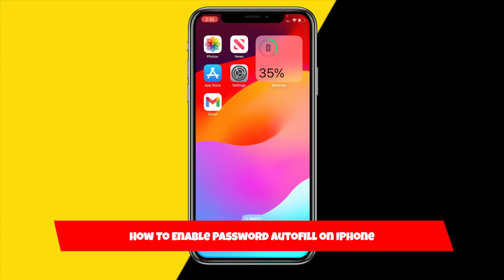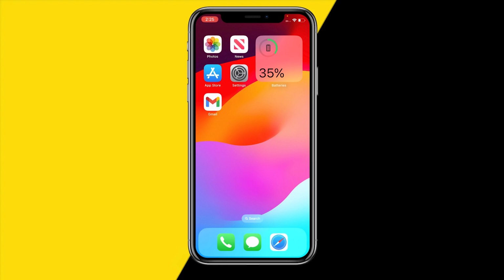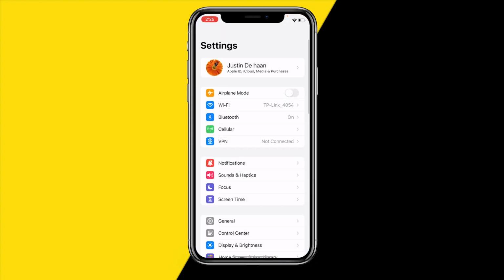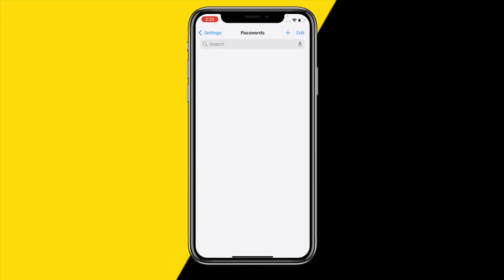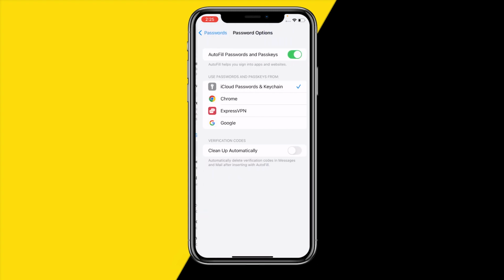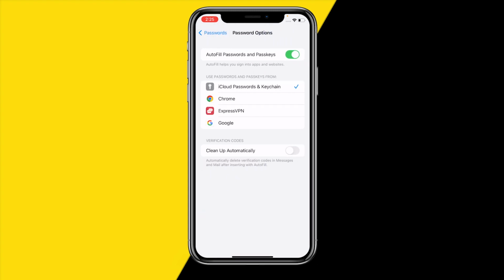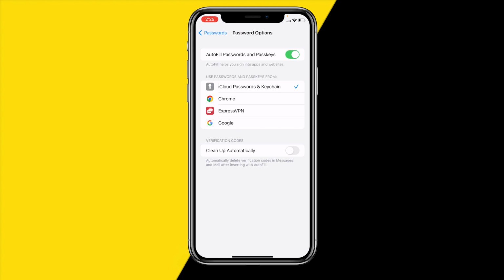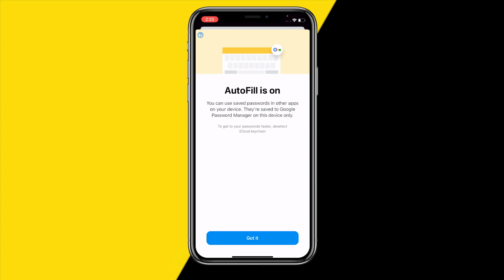How To Enable Password Autofill On iPhone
How To Enable Password Autofill On iPhone - Full Tutorial

👉 In this video we are going to show you how you can enable password autofill on your iPhone.